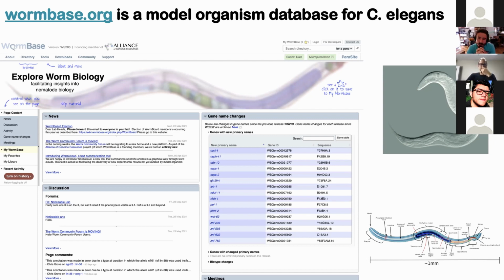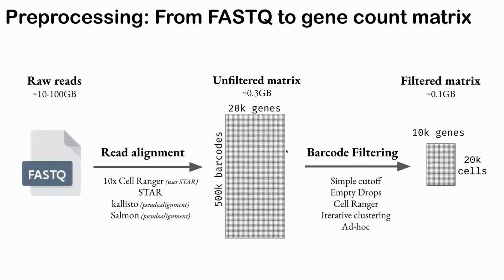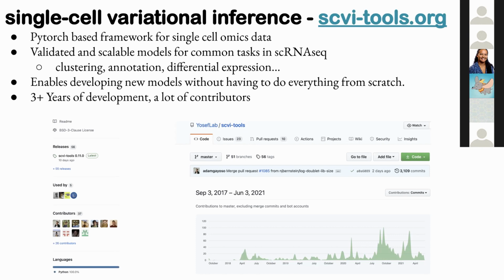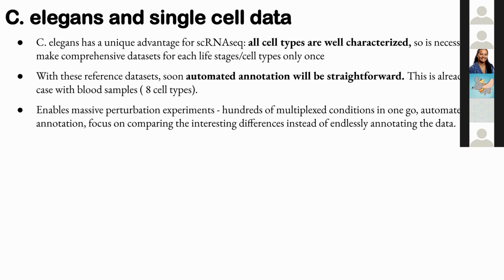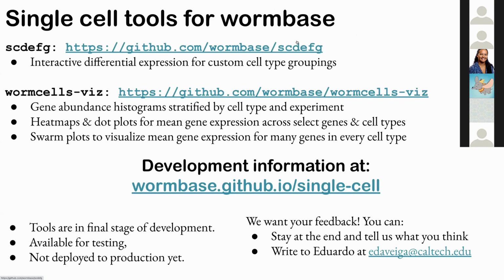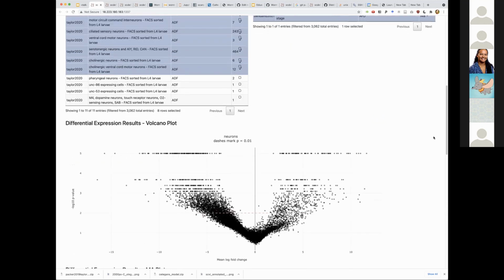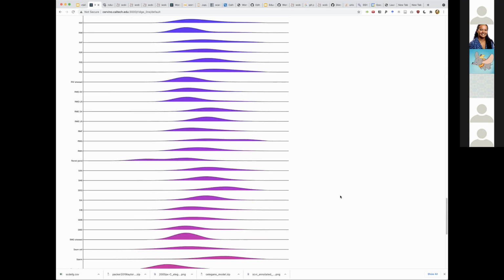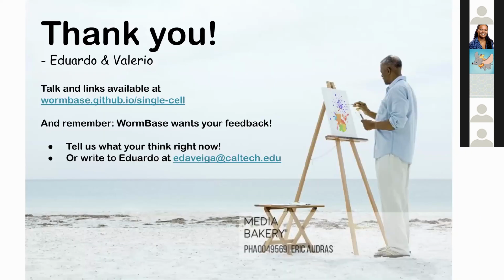Single Cell Tools for WormBase - Caltech Bioinformatics Seminar 2021-06-03 Eduardo da Veiga Beltrame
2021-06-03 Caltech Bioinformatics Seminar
Single Cell Tools for WormBase
Eduardo da Veiga Beltrame